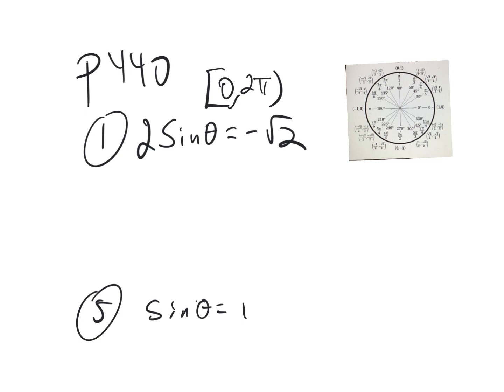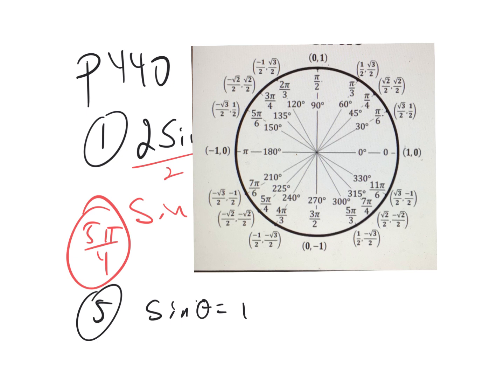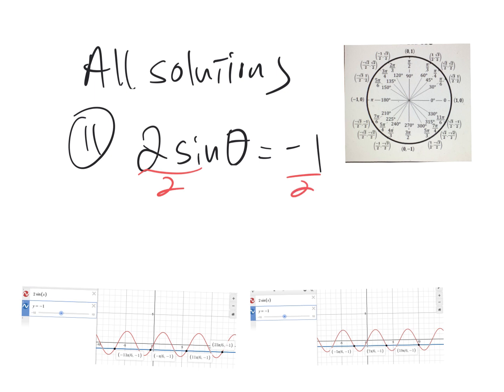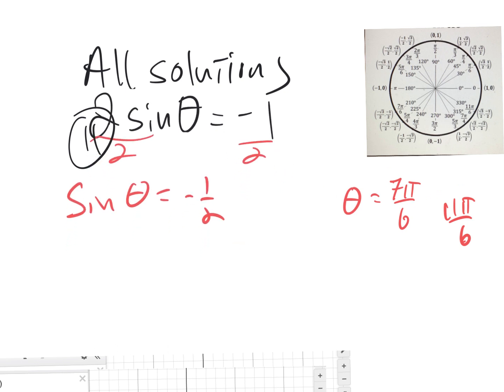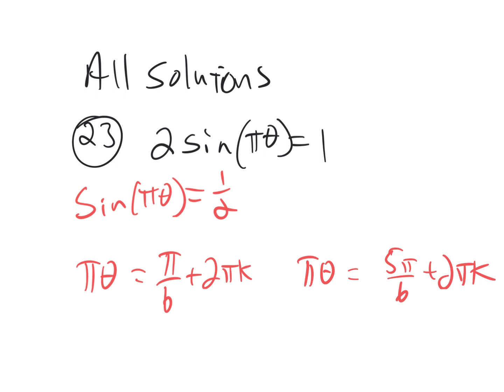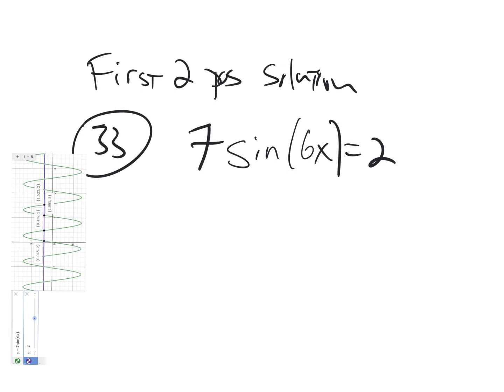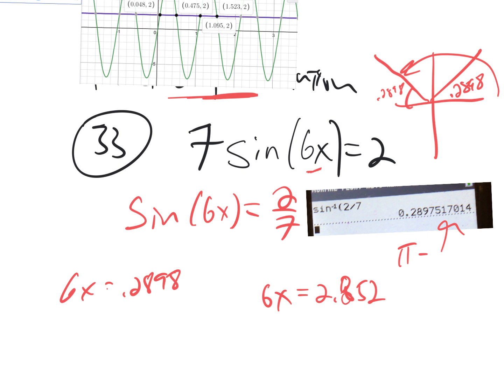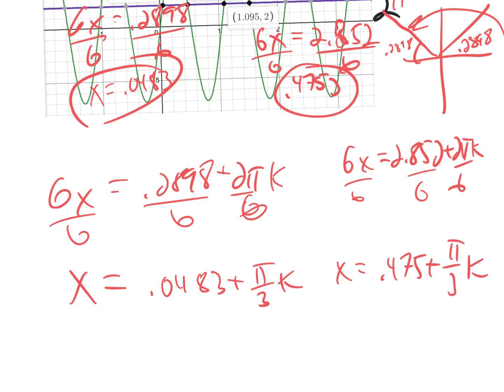Lippmann section 6.4 solving trig equations